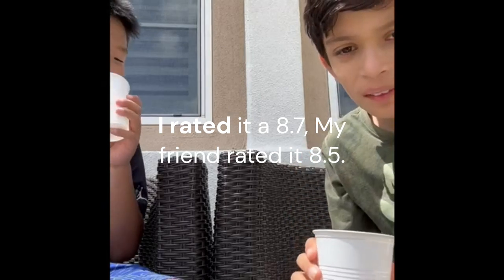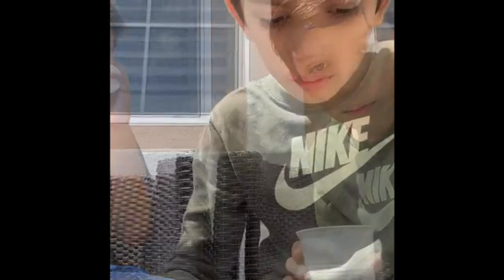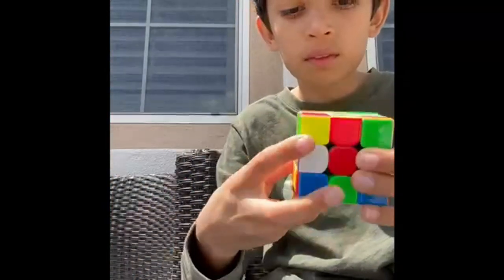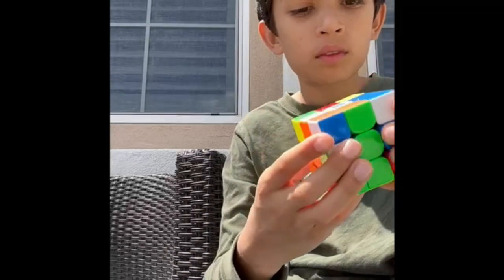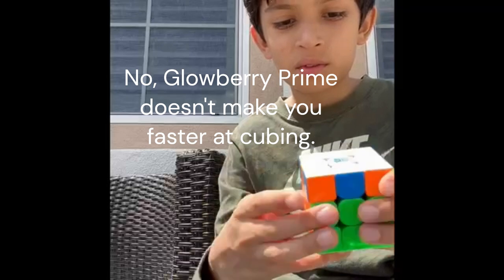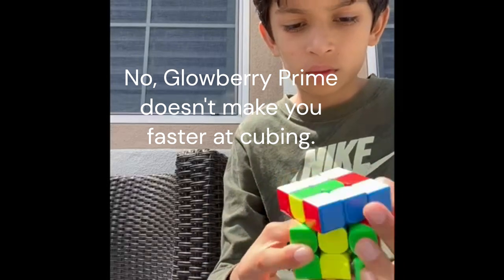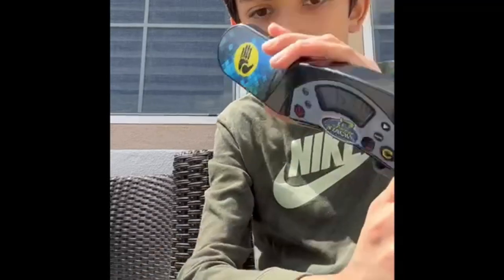Glowberry Prime taste test. Does Glowberry Prime make you faster at cubing?